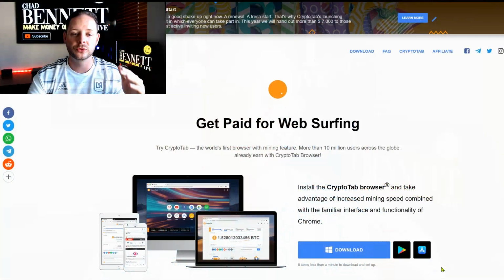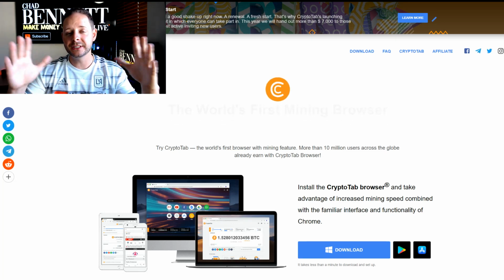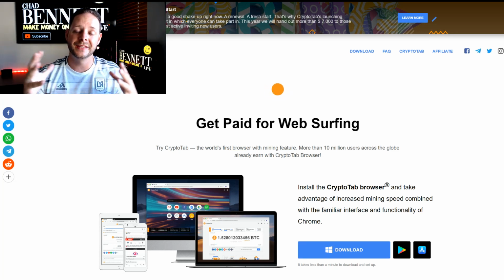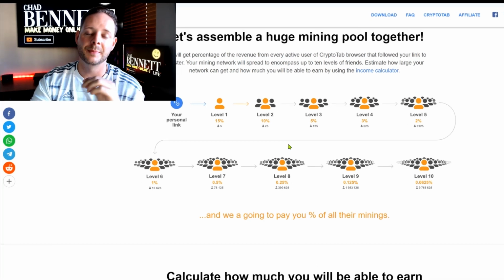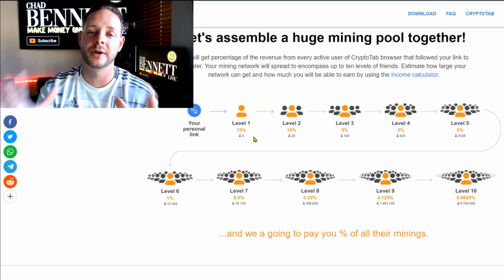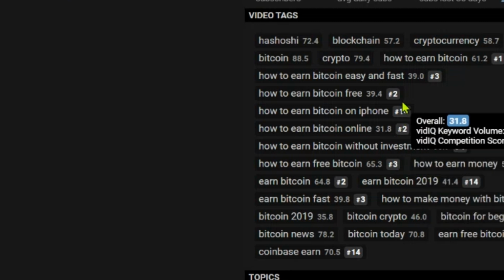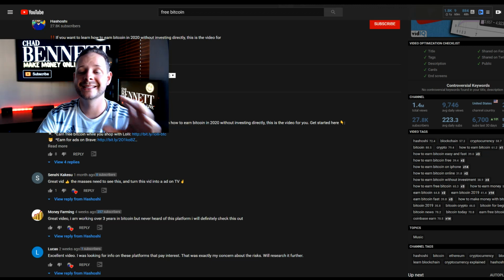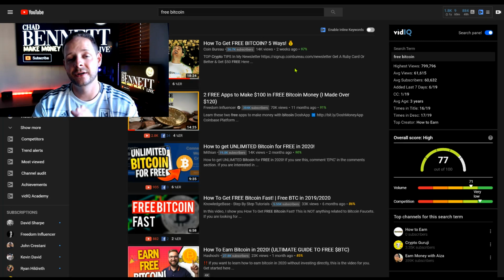Earn $250 Free Bitcoin With CryptoTab Browser! (FREEBITCOIN BTC)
Hey everyone, welcome back to another money making video! In this video I show you step by step how to earn $250 + of free bitcoin (btc) using CryptoTab Browser. This is a legit method and can generate endless free bitcoin if done correctly. Be sure to watch the entire video and follow along until the very end. This method can be reapplied over and over again to truly change the game for you in making money online in 2020.

If you want to learn how to make a full time passive income online and start your own online business from home in 2020, check my #1 Recommendation at the top of the description!

Don't miss these great videos to learn how to make even more money online: